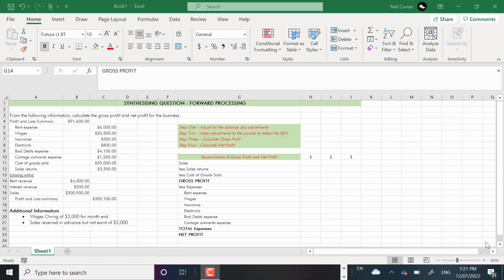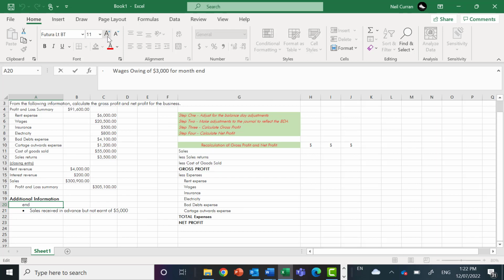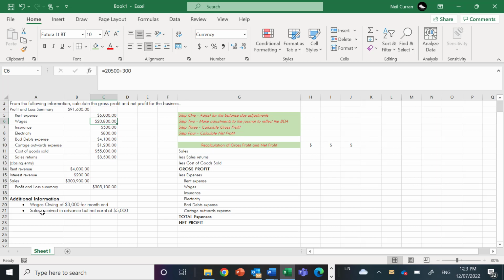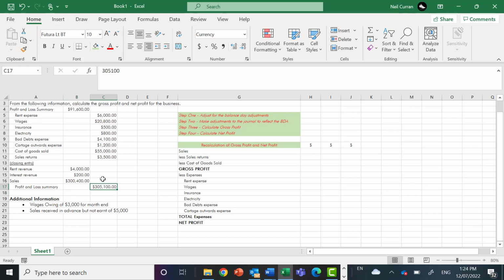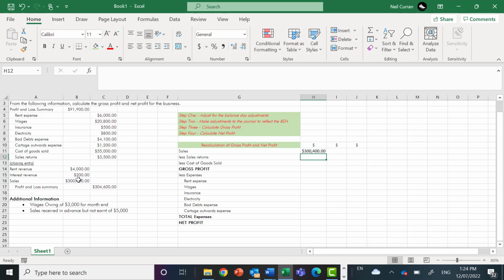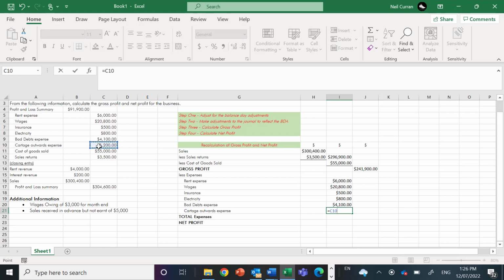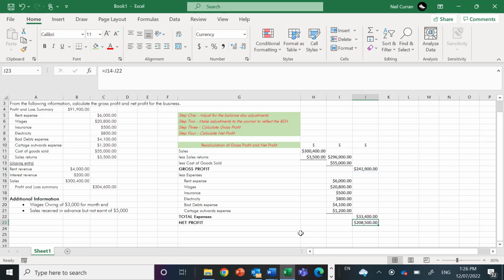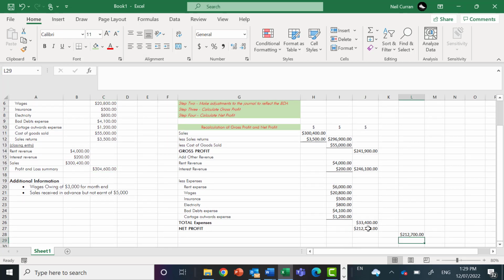Forward Processing Question GJ to calculate GP and NP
This vodcast looks at how to complete a forward processing question which involves you recalculating account balances due to BDA and reconstructing gross profit and net profit.